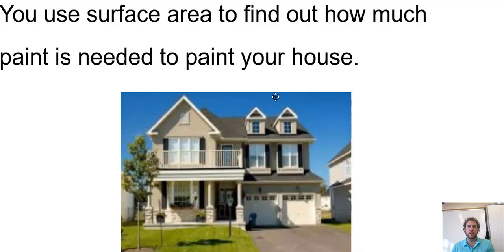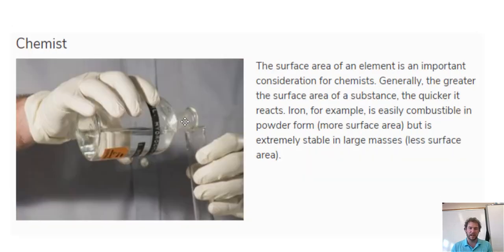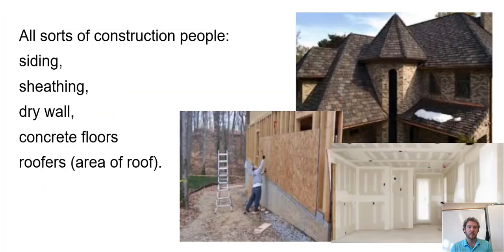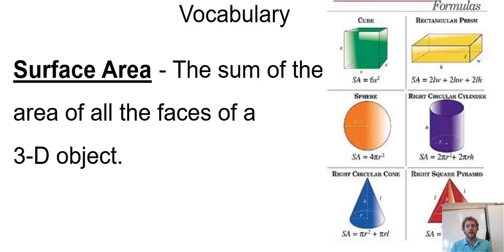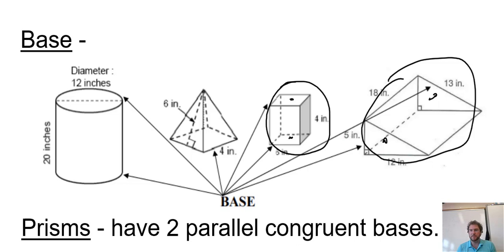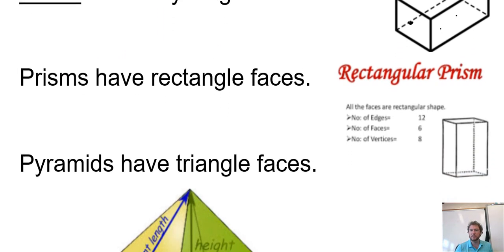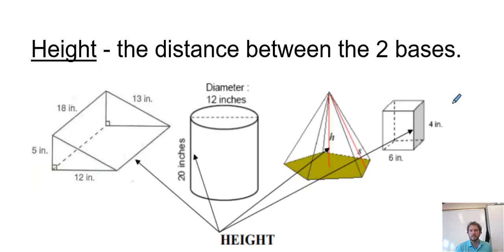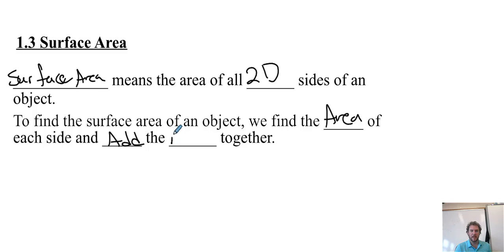1 Surface Area Intro